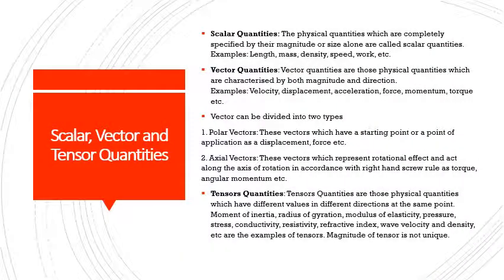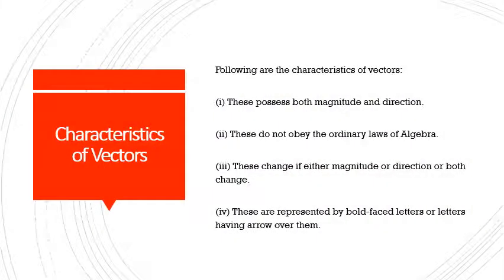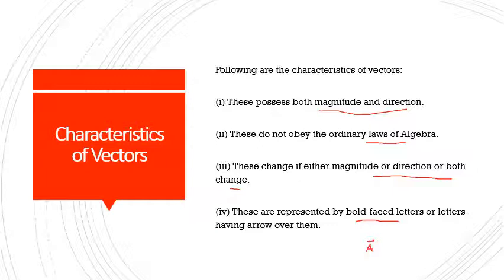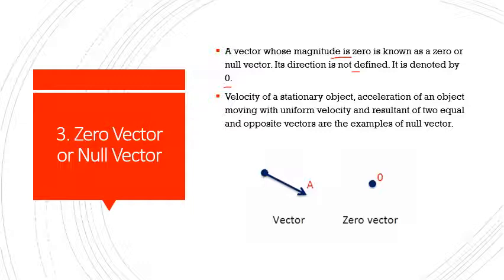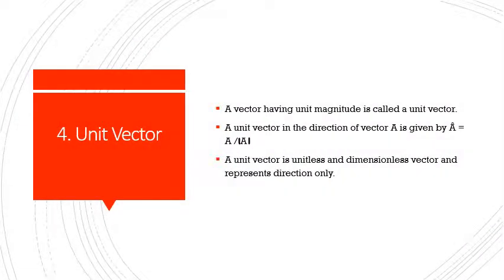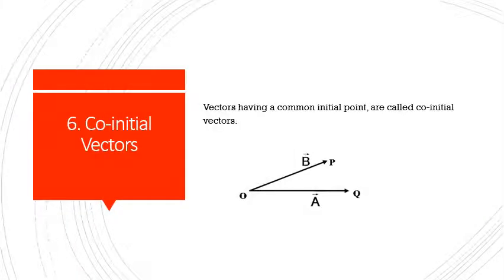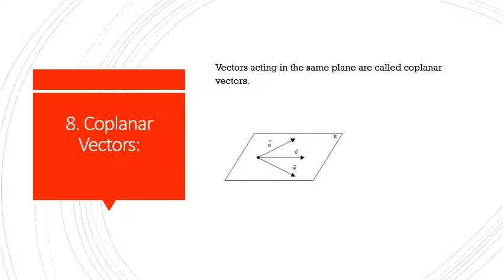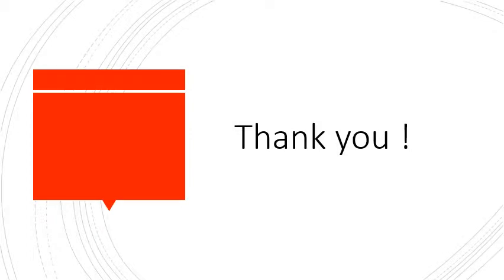XI PHY CH 4 PART 1